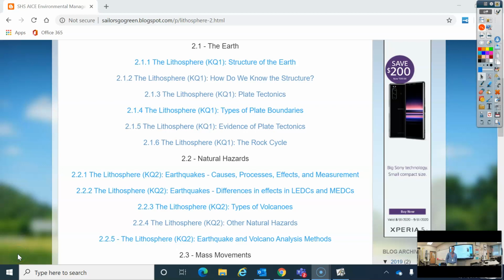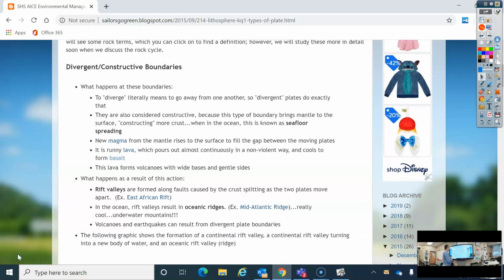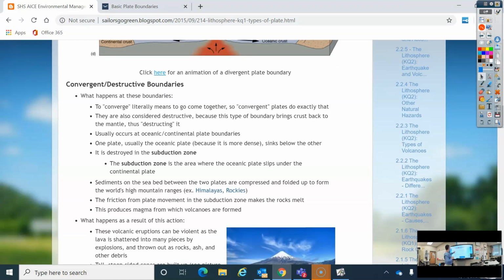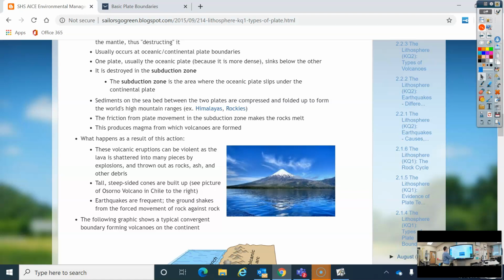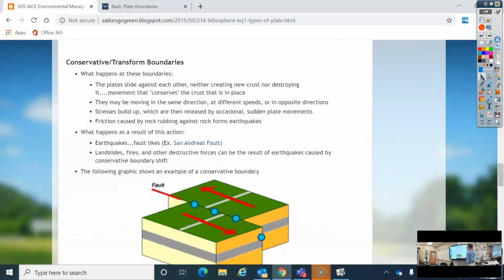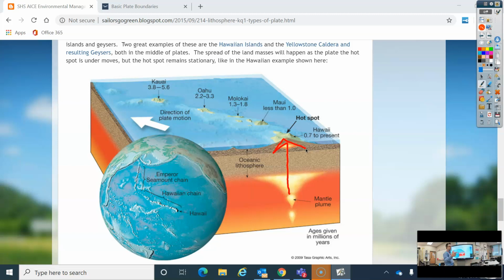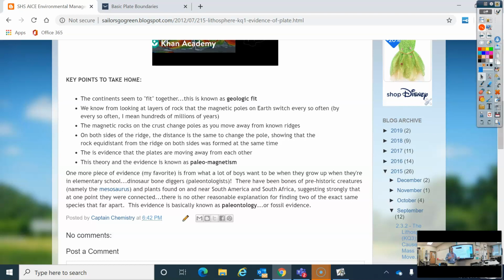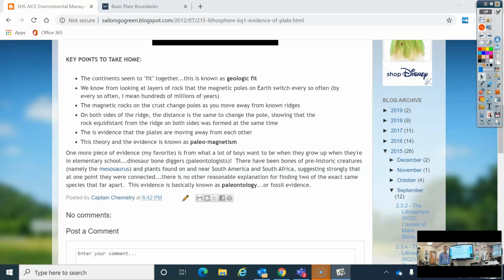2.1.4- 2.1.5 - Types of Plate Boundaries and Evidence of Plate Tectonics